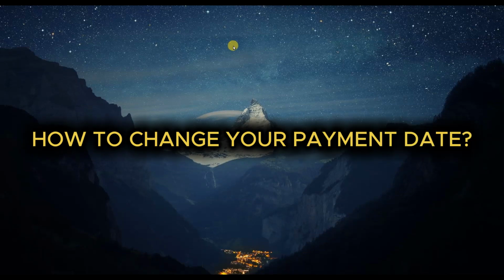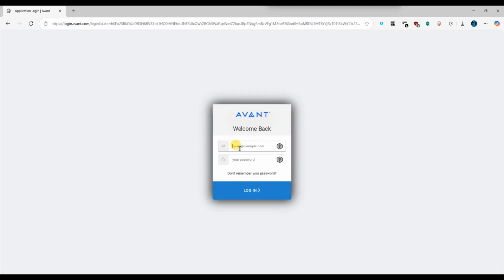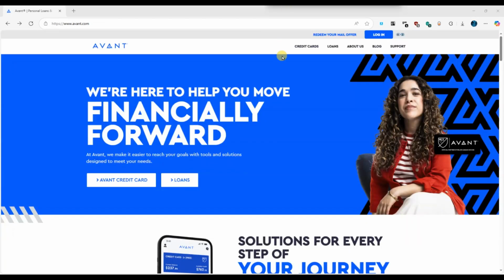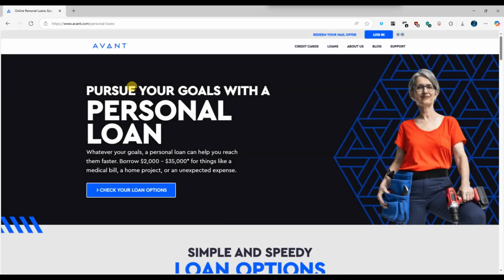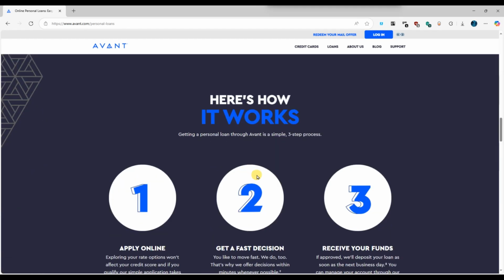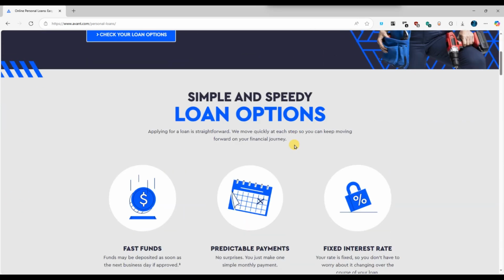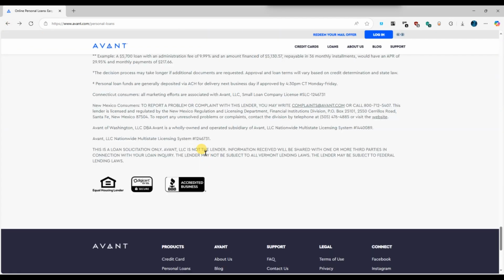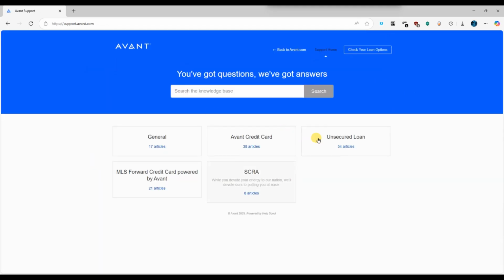How to Change Payment Date on Avant.com 2025?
Want to update your loan schedule for more flexibility? In this step-by-step tutorial, you’ll learn exactly how to change your payment date on Avant.com. Whether you want to adjust your due date to better align with your paycheck or simply need a different billing cycle, this guide makes it easy. We’ll walk you through logging in, accessing your loan summary, navigating the change payment date option, and what to do if the feature is unavailable. Changing your payment schedule on Avant can help you avoid late fees and manage your budget more efficiently. Follow the instructions carefully to update your Avant loan payment date without any confusion.

Have questions? Leave them in the comments — we’re here to help!